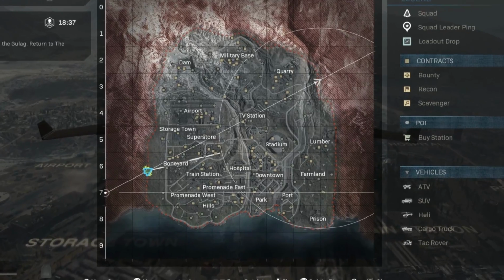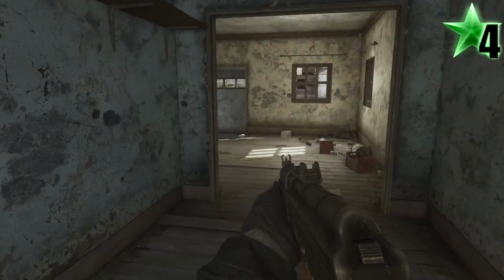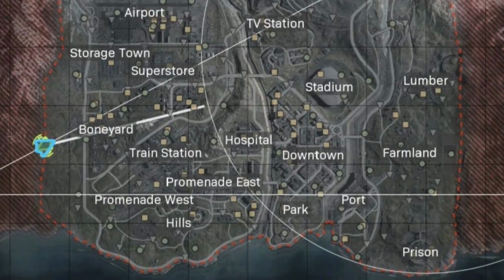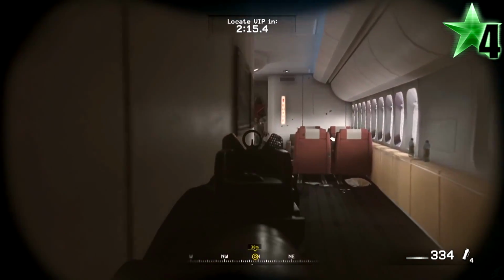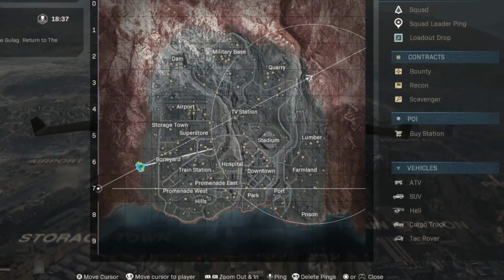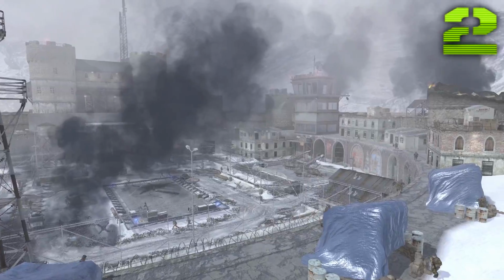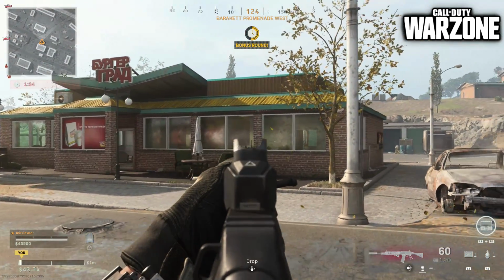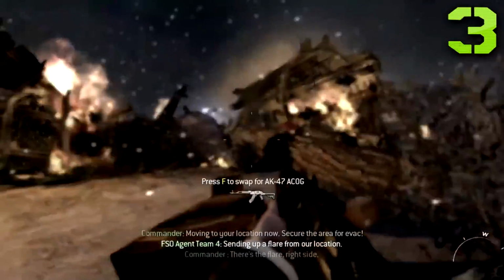Warzone Locations VS Original Maps (Call of Duty Warzone Map Comparison)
In the new mode Warzone Battle Royale there are several old maps from old Call of Duty Games. These include, Kill house, Scrapyard, Gulag and More. In this video we compare old maps to the new Call of Duty Warzone maps like Gulag in warzone VS Goulag in Modern Warfare 2. Hope you enjoy!